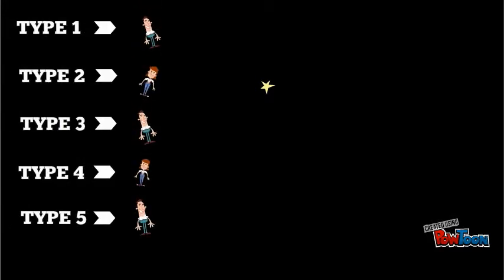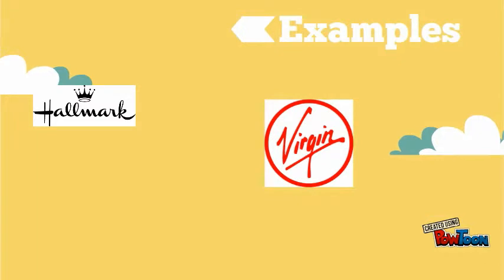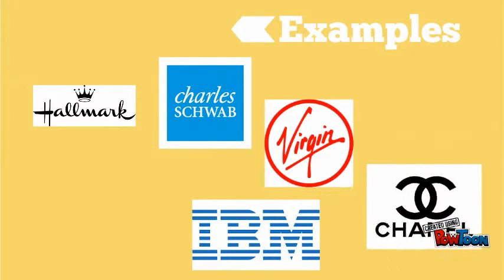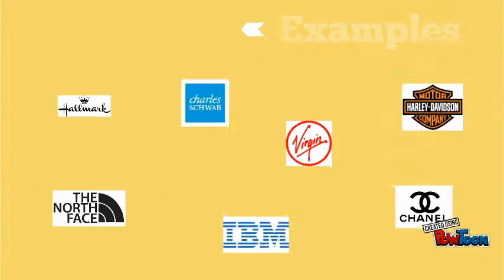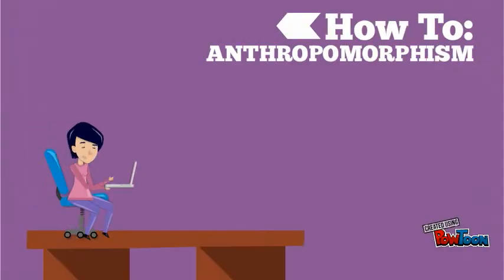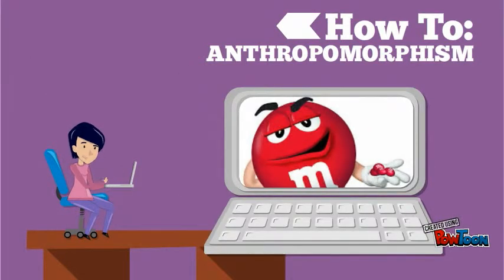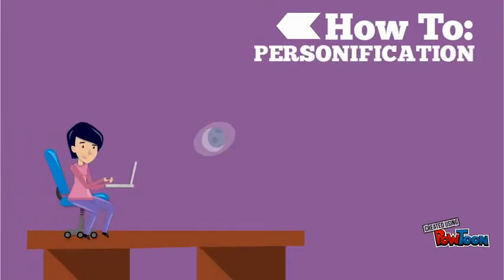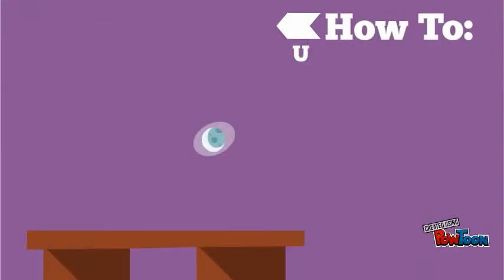Personality and Archetypes for the Modern Brand